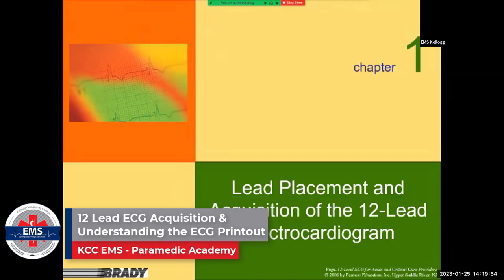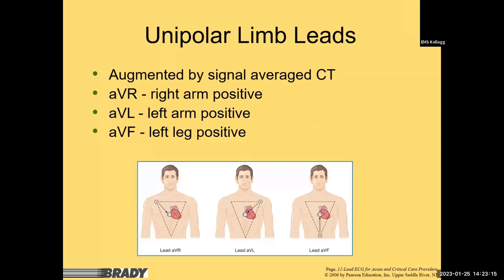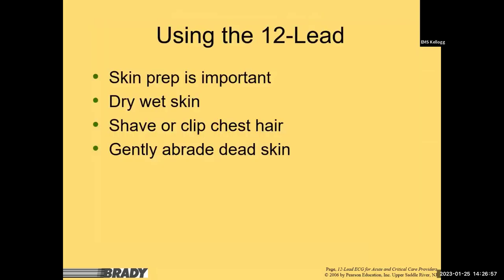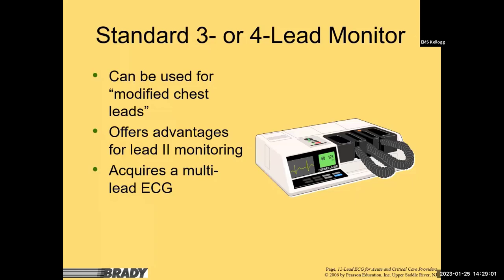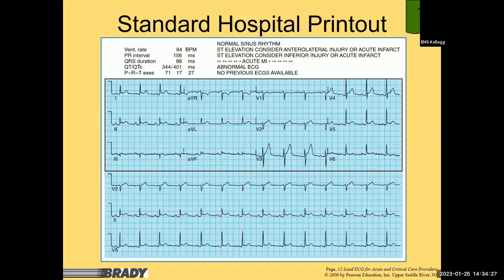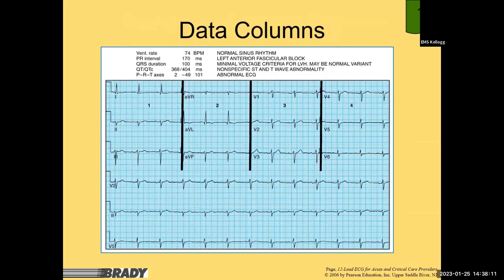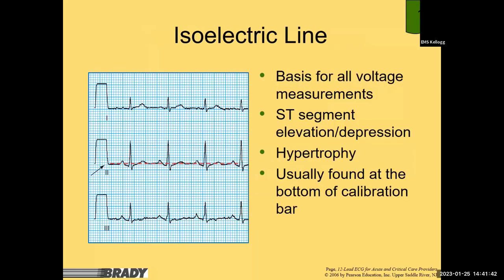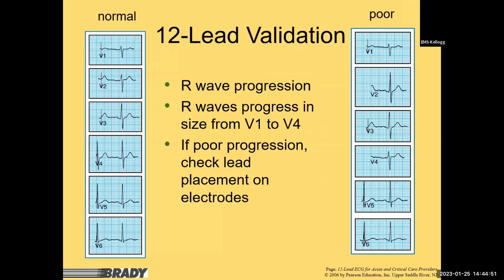12 Lead Acquisition & Printout